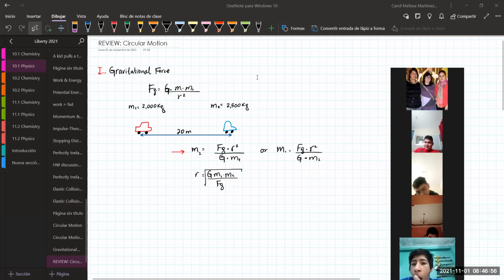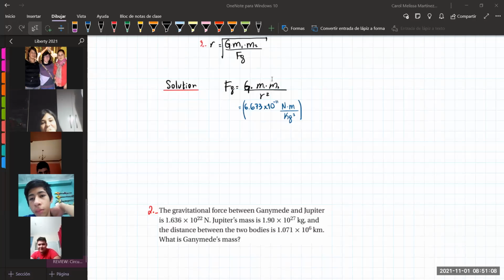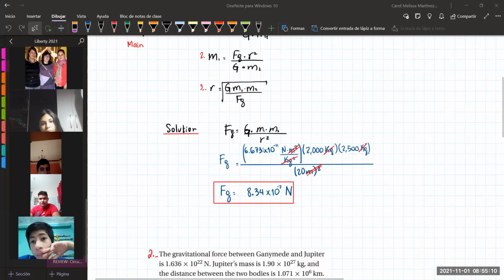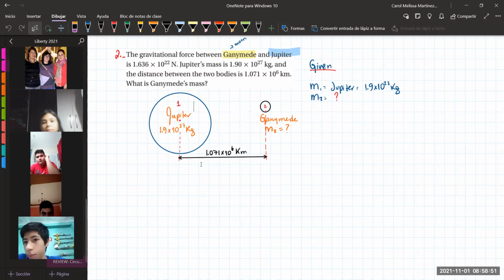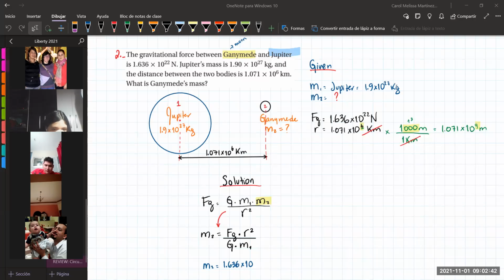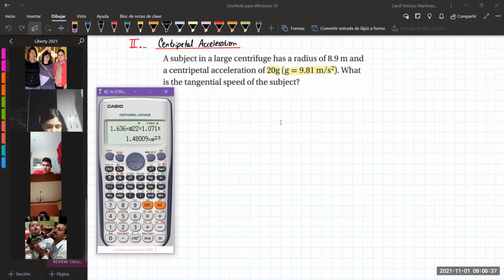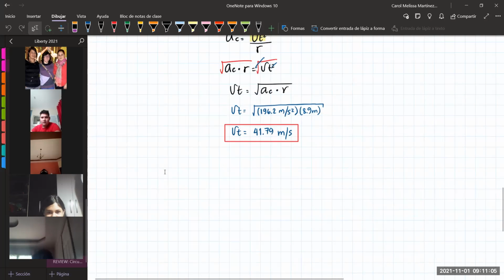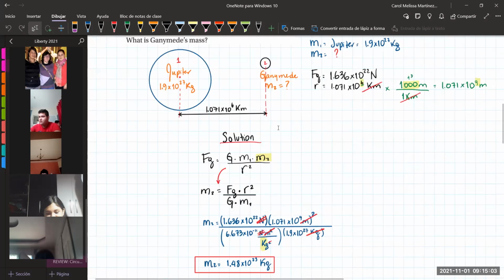REVIEW: Gravitational Force and Centripetal Acceleration